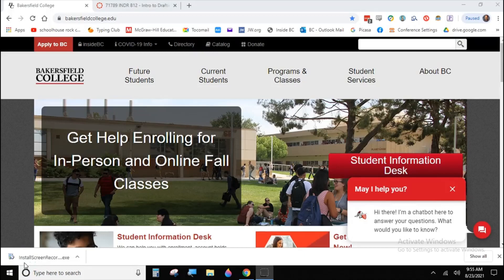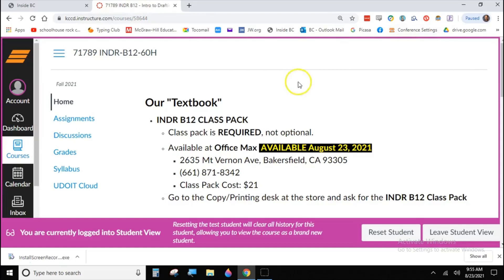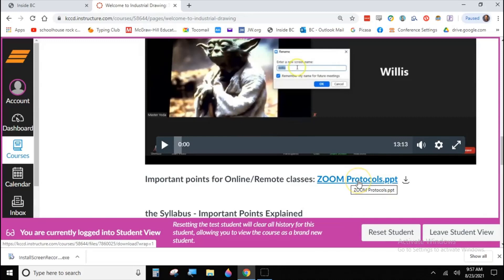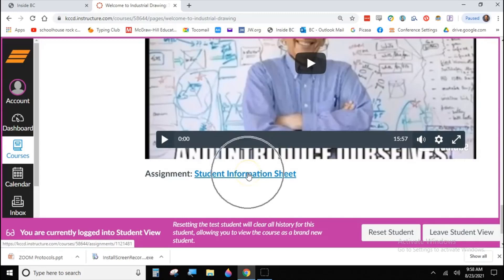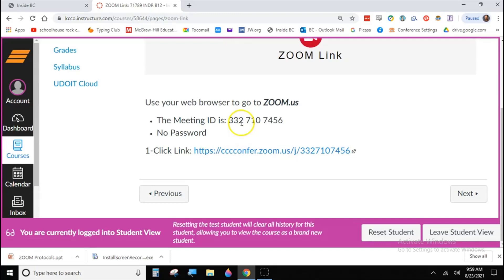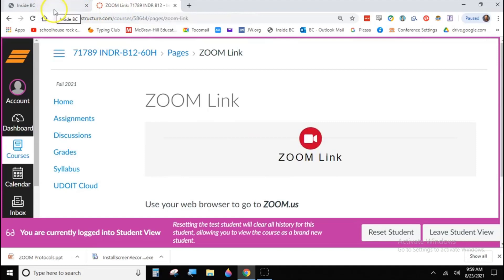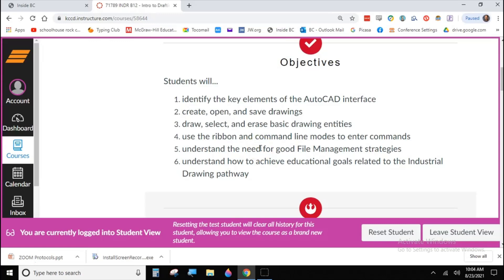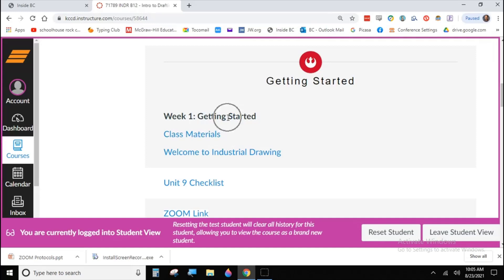Week 1 Getting Started